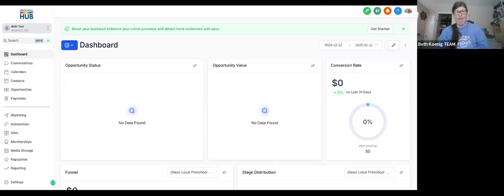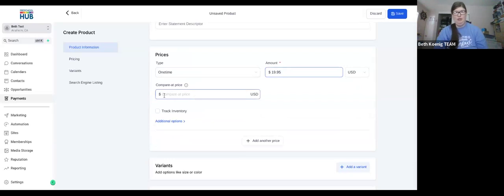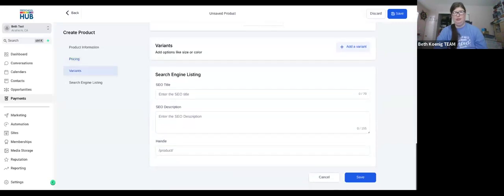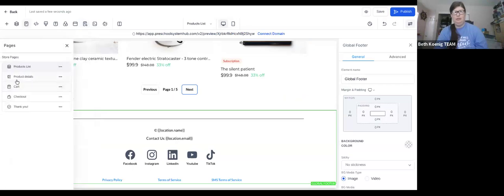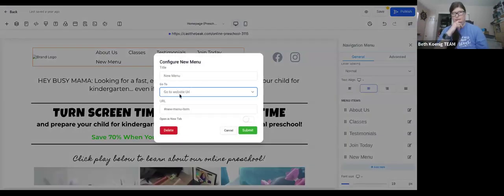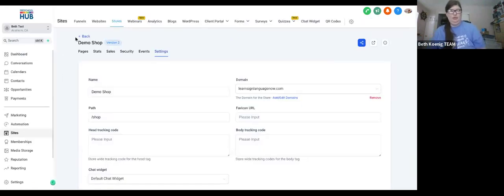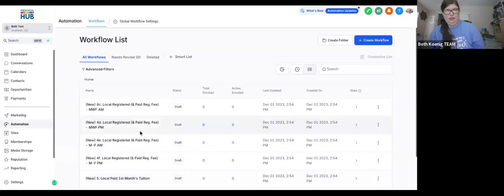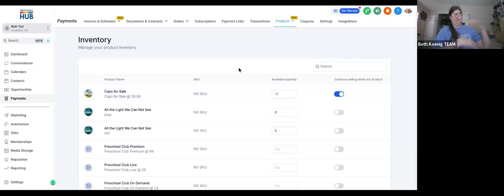Masterclass Start an Online Store in the HUB with Beth Koenig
- Join us for a Masterclass with Beth Koenig where she shows you how to use the store function in the HUB! Beth will walk you through how to set it up and manage it, giving you the tools to make your business run smoother and boost your sales. Whether you’re just getting started with the HUB or looking to level up, this Masterclass will help you make the most of the platform. Don’t miss out!

👉 Join our exclusive “Preschool All Stars” membership community so you can get support and friendship from hundreds of preschool owners on the same journey as you, and training and done-for-you files for every milestone on your preschool journey